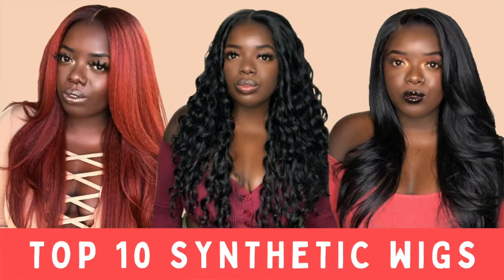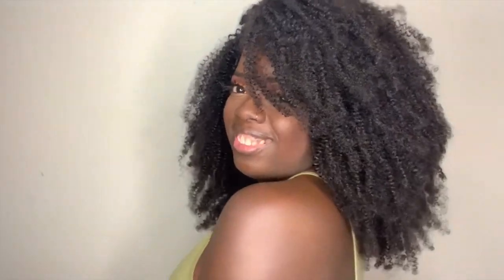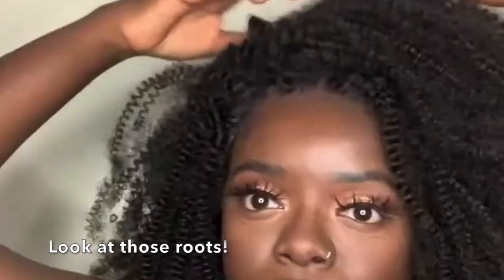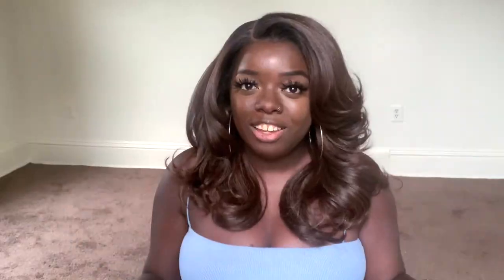BOMB AF! 💣 MY TOP 10 TEXTURED WIGS OF ALL TIME! | KINKY CURLY & KINKY STRAIGHT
These wigs are my favorite textured wigs of all time. Check them out, and thank me later :)

TIMESTAMPS ⏰
0:00 - Intro
1:38 - WE LOVE YAKI HAIR
2:38 - WIG #10
3:40 - WIG #9 (HUMAN HAIR SLAY!)
4:49 - WIG #8
6:04 - WIG #7
7:25 - WIG #6
8:37 - WIG #5
10:54 - WIG #4
12:55 - WIG #3
15:00 - WIG #2
16:35 - NUMBER 1 STUNNNAAA!

Much love,
Gwladys